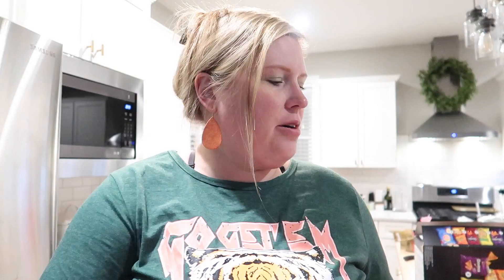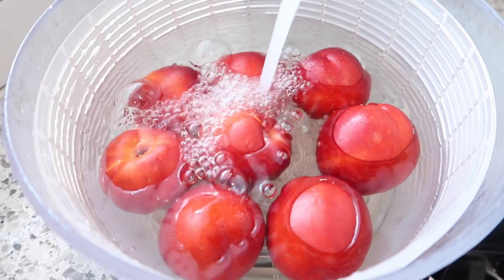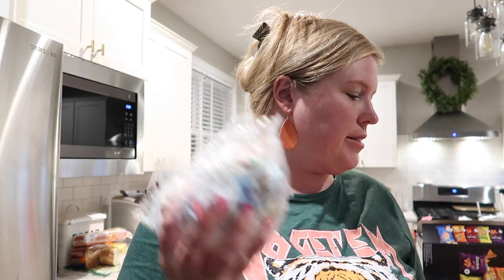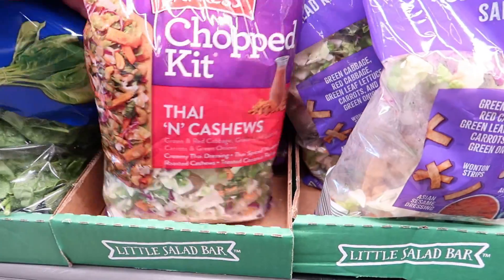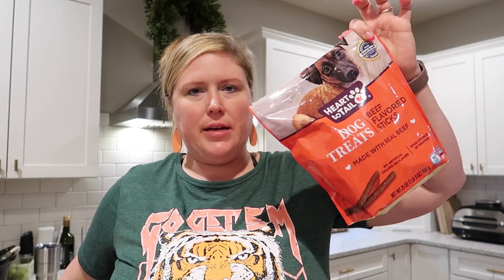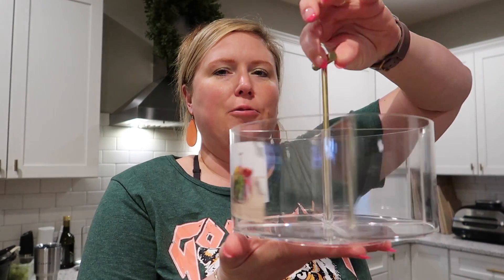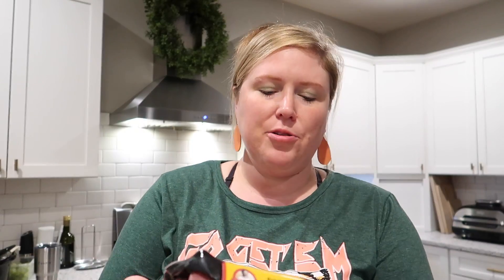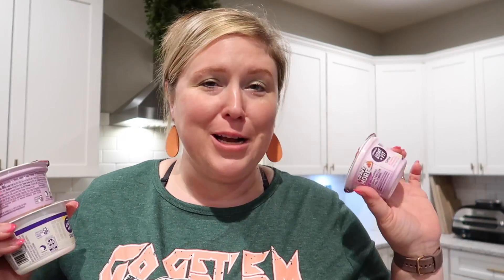$200 Aldi Grocery Haul for my Family of 4! ☀️ Budget Friendly Finds!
Today I am sharing some new Aldi finds in a $200 Aldi grocery haul!

❄️ TAKE MY FREE FREEZER MEAL CLASS HERE!

*In compliance with FTC guidelines, please assume the following about all links, material on this website/videos: Any/all of the links on this site/video are affiliate links of which Jennifer Chapin receives product credit or a small commission from sales of certain items, but the price is the same for you. Jennifer Chapin is a participant in the Amazon Services LLC Associates Program, an affiliate advertising program designed to provide a means for sites to earn advertising fees by advertising and linking to Amazon.com. Links on this site may include affiliate links to Amazon and its affiliate sites on which the owner of this website will make a referral commission. Thank you for supporting my channel!*